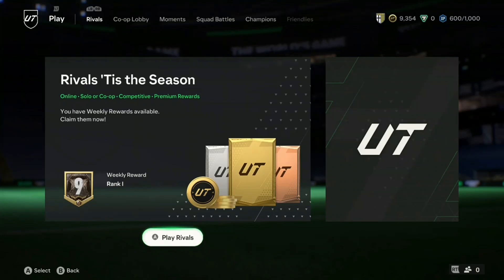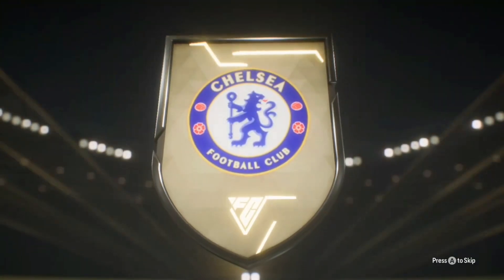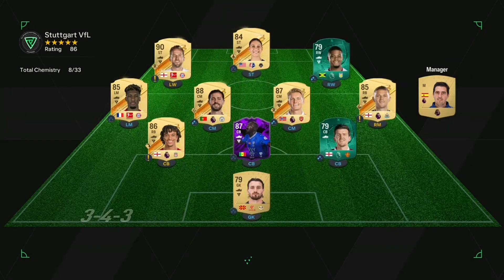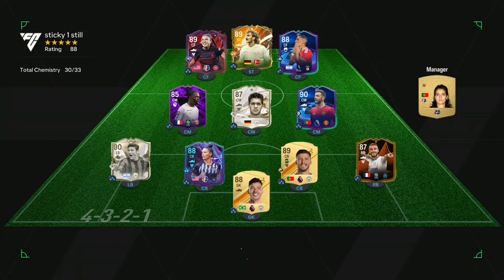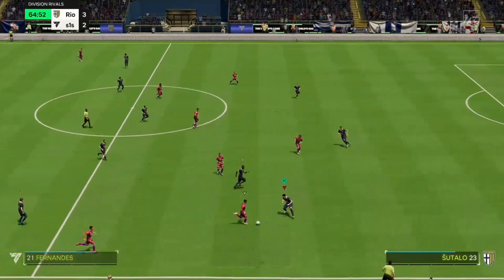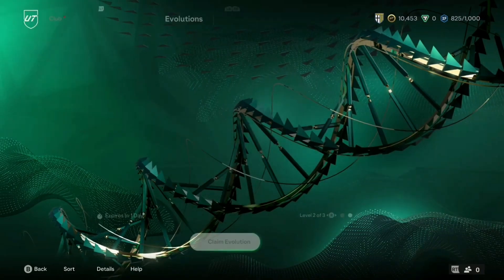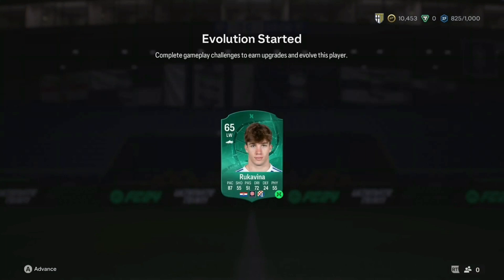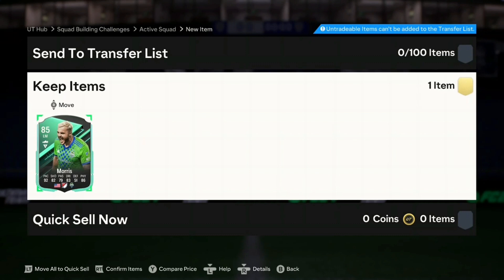Year In Review Player PICK!! - Baturina's Battleground In FC24 #6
Thanks for watching hope you enjoyed this video if you did make sure to like and subscribe so you don't miss any videos out and leave suggestions in the comment section below for what game you want to see in the future!!